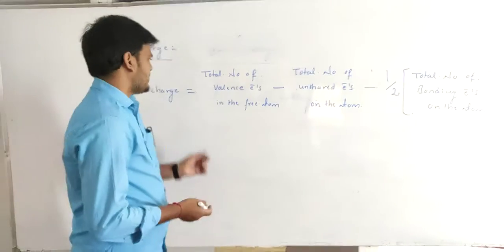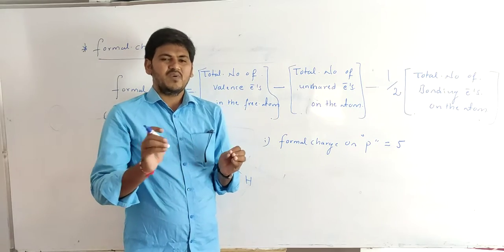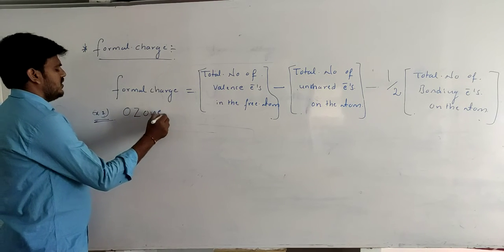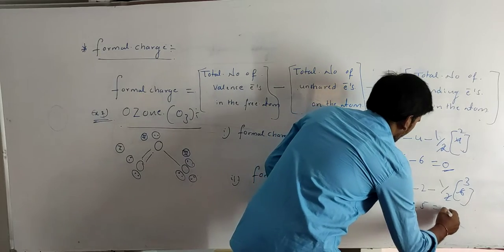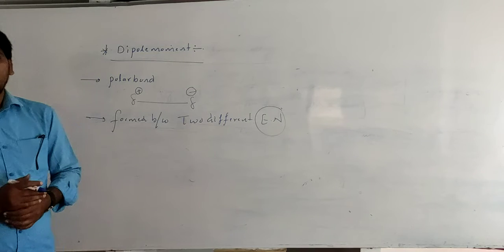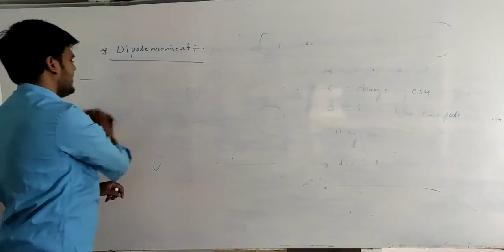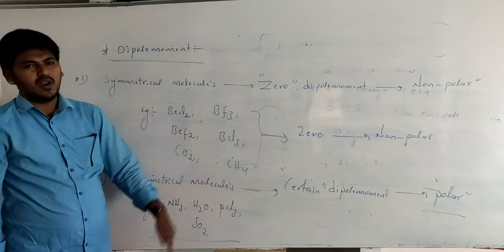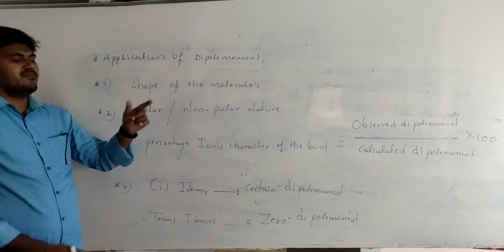Jr Chemistry Chemical Bonding